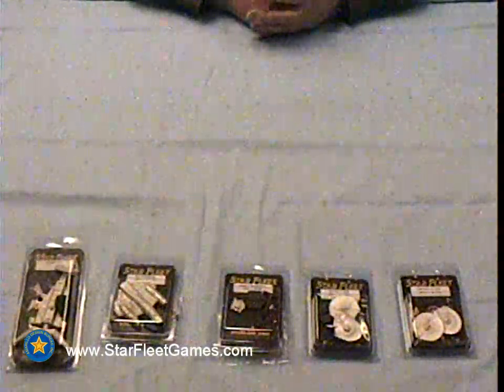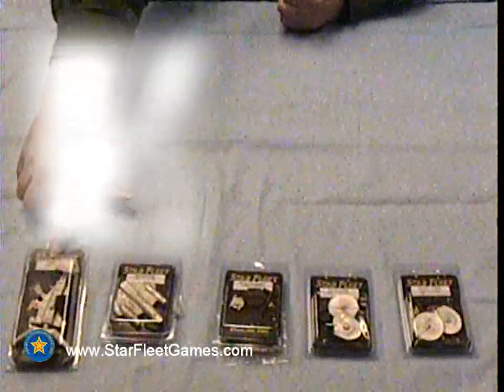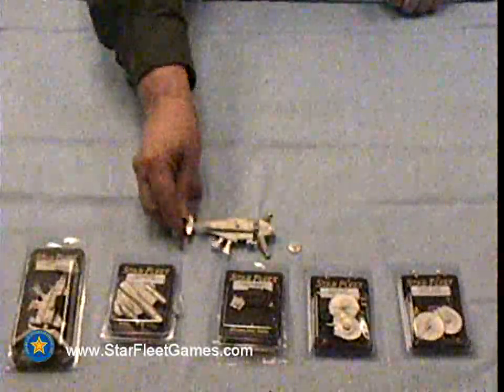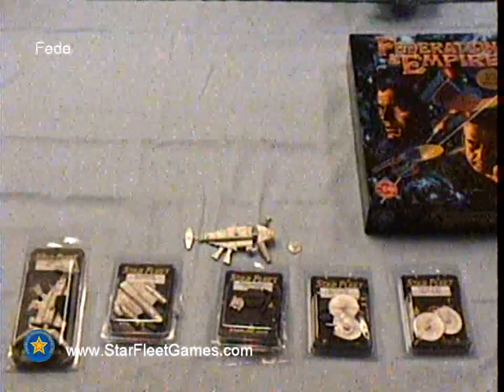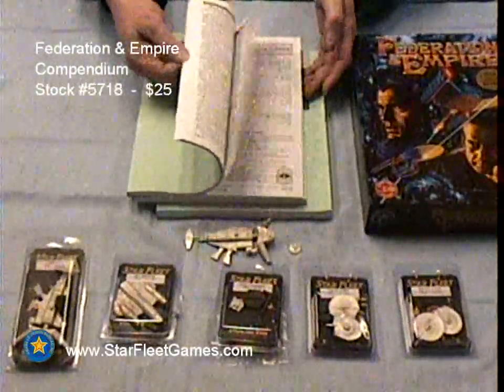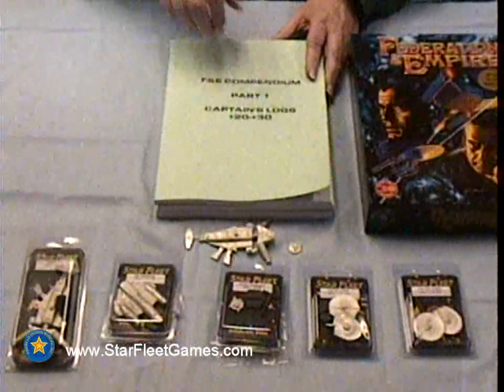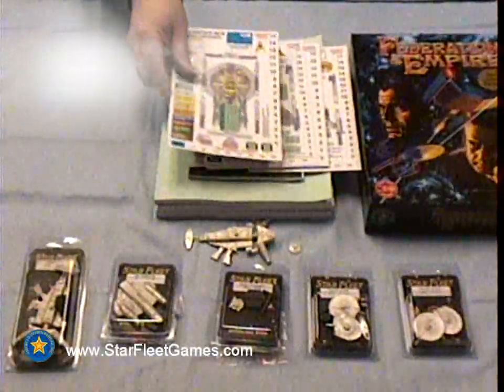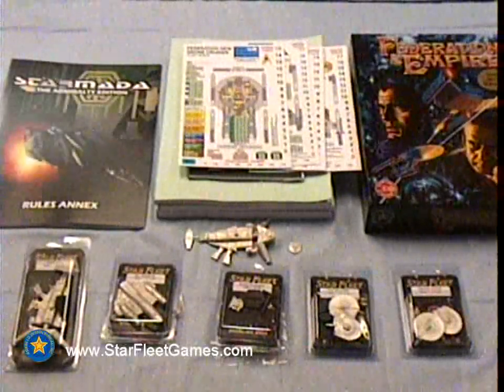ADB February 2010 releases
February 2010 Releases from  Amarillo Design Bureau .